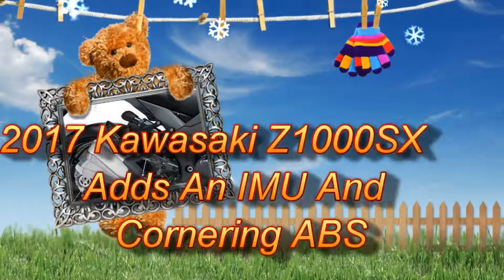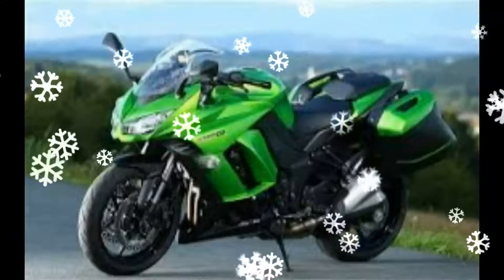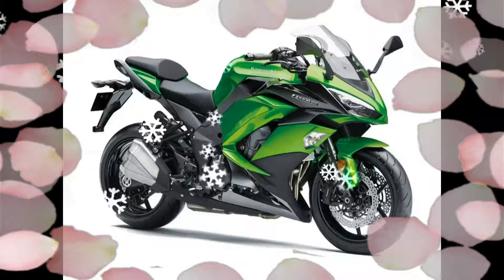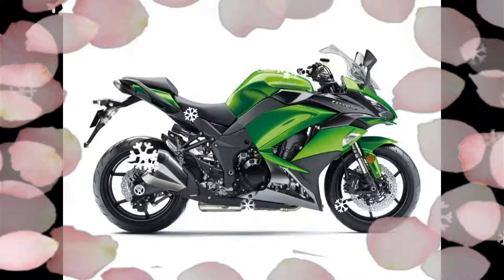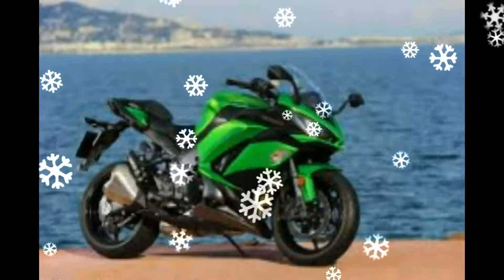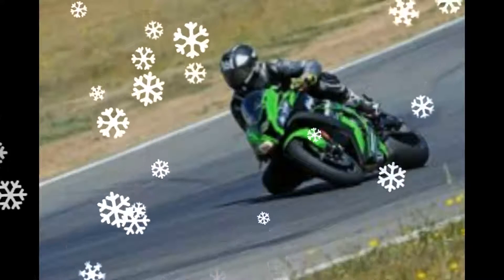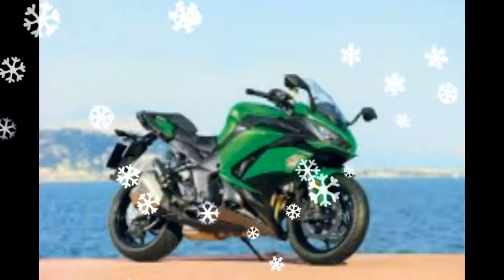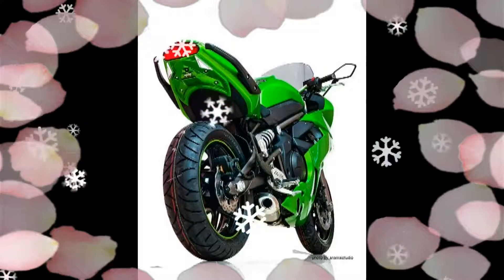New Model 2017 Kawasaki Z1000SX Bike Adds An IMU And Cornering ABS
New Model 2017 Kawasaki Z1000SX Bike Adds An IMU And Cornering ABS   2017 Kawasaki adds Z1000SX corners of the IMU and the new 2017 Kawasaki ABSKawasaki Z1000SX, literbike Z1000 naked in their sport has taken the wraps an update. In addition to receiving a few letters in the name, it is the big news here is more precise traction control system and ABS corners of the electronic aides, including one that allows a much greater range Intertial measurement unit (IMU) of the addition. It's also easier to pull the clutch and downshifts to reduce torque on the back gets a slipper clutch, and ECU Kawasaki Z1000SX 2017 to help meet the Euro4 complianceNuova gets new settings! Prova presso la una moto disponibile per cent of our concessionaria Gostmoto! Category Autos & VehiclesLicense outside of the standard YouTube license Z1000 looking a little less weird (and hopefully more comfortable), to get the big news here is the IMU and ABS corners. If this concept is new to you, I wrote for WIRED encourage you to check this piece, but it takes the lean angle of the bike and lean into account the low wall at the braking means to prevent you from working. In the same way, in order to get on the new traction control system, while the lean gas should do the same, but it is not yet confirmed. It honestly from the beginning of the life of my riding motorcycles can say that the most important technical advancement, and it is going to do wonders for making us all safer for motorcycles. Until now, it has been reserved for only the fastest and fanciest machines (OK, and KTM, which we do not get it here in the US, however, for those who put on 690 Duke R kudos). ), not sure if this is the way to the state. Also, it looks like the back of a new well, they have to walk a little bit in 2012 to a new firing range from the silly face, gets pricing.he Z1000SX we see today is still no word on what, as far as the double-bubble shape of the windscreen and long, wide and thickly padded seat Kawasaki claims that 40% of all of the LED lighting system is brighter.
A shift indicator in the instrument panel glows from red to white, gear position, shift light, and the tach needle to have the information and the LCD screen featuring large analog tach, is new. Kawasaki also a little finicky to get on and off of the current model will be revised as the pannier system.